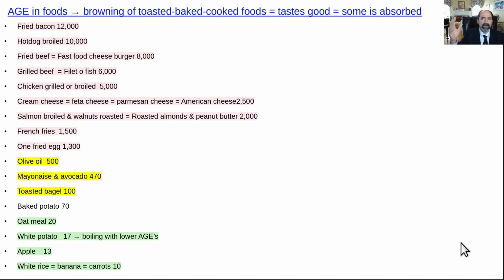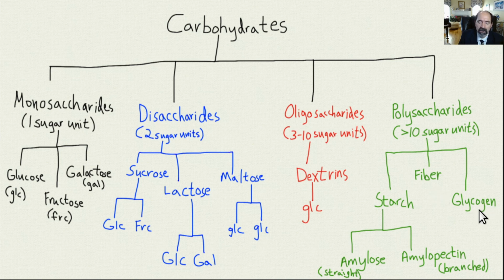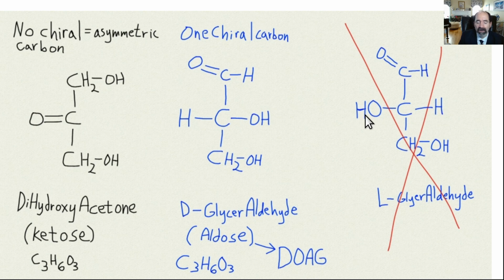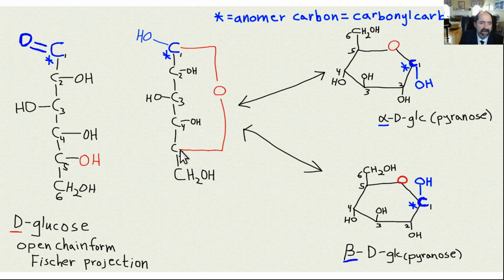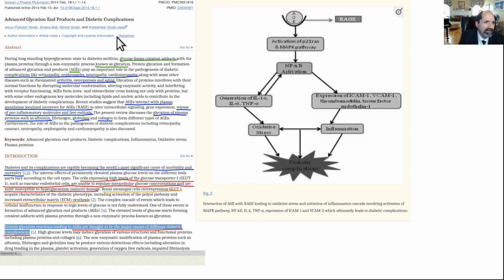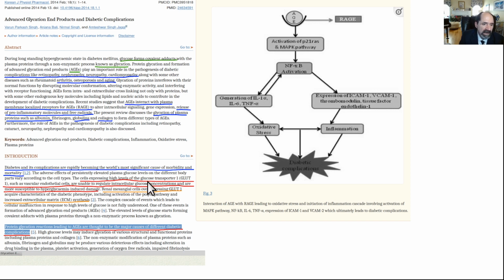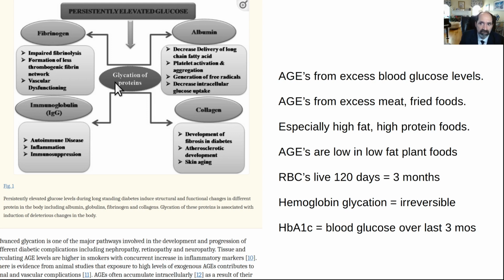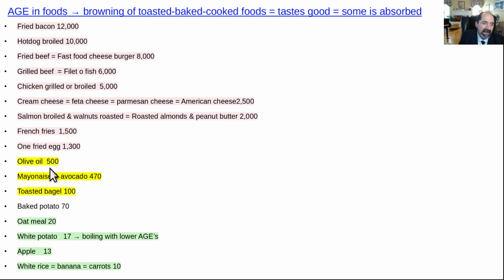Carbohydrate nutrition biochemistry, part 1, AGE's